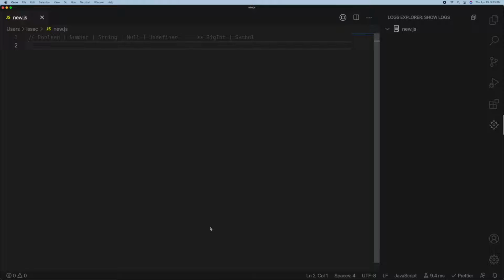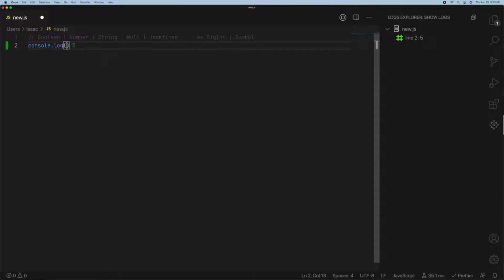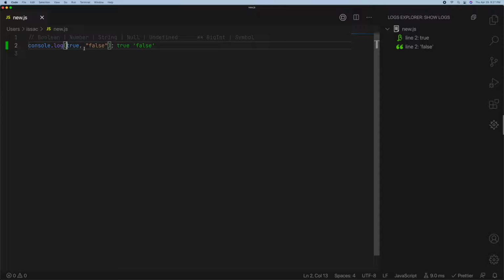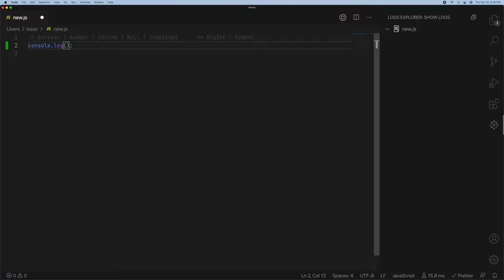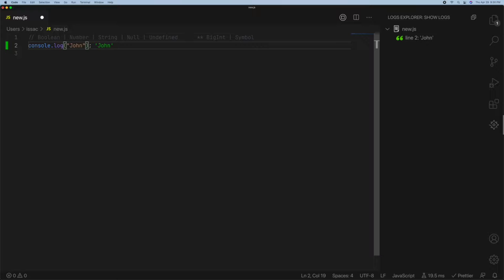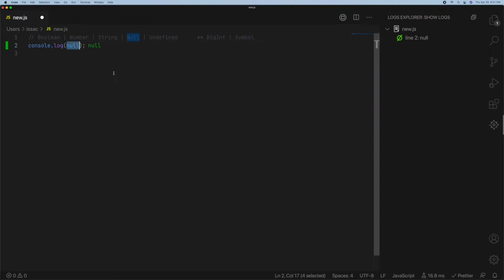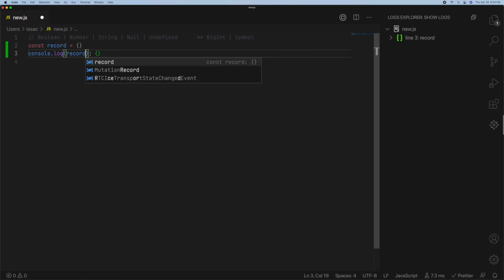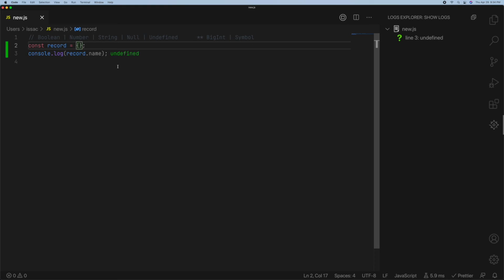Overview of JavaScript Types (Boolean, Number, String, Null, Undefined)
In this video we go over the 5 primitive JavaScript types you will be using the most when writing JavaScript code. We won't go into detail for each but just a brief overview so that we can see the building blocks that we are working with.